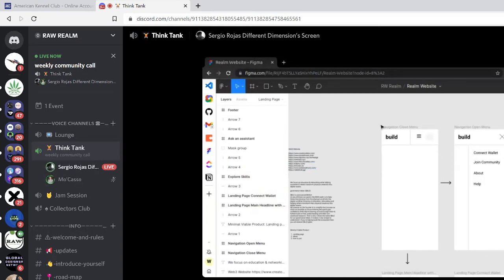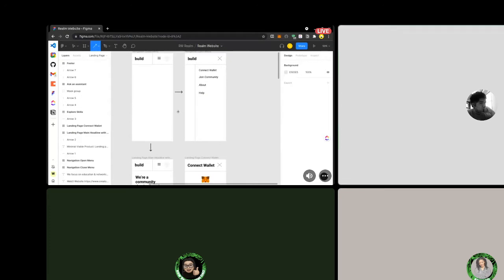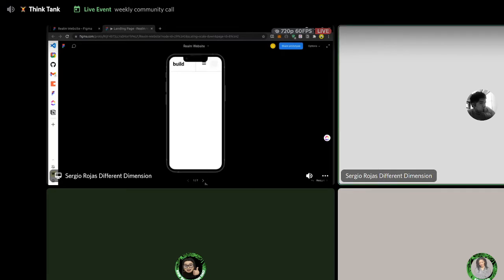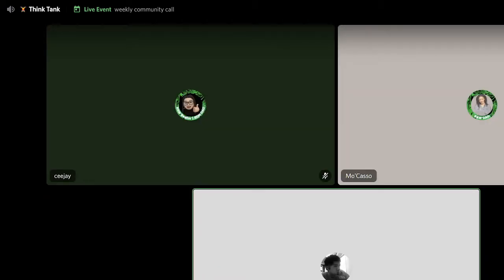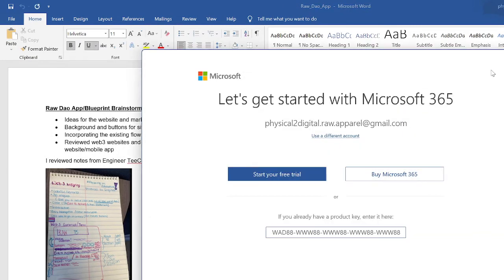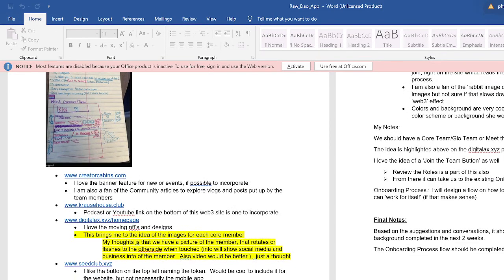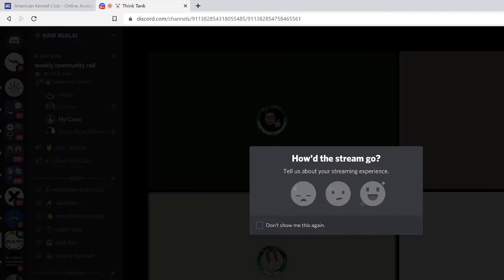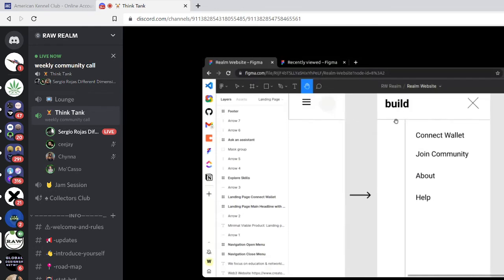Figma walk through- RAW think tank [3/11/22]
This week in the RAW think tank we went over:
-The RAW resource website
-RAW Engineer Sergio Rojas walked through Figma website creation with the team
-each GLO team went over updates and weekly task